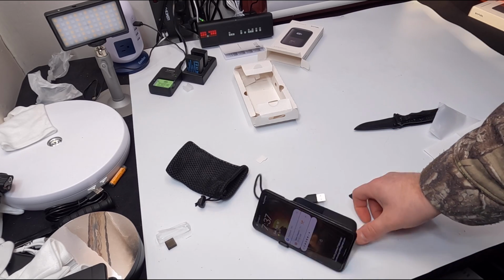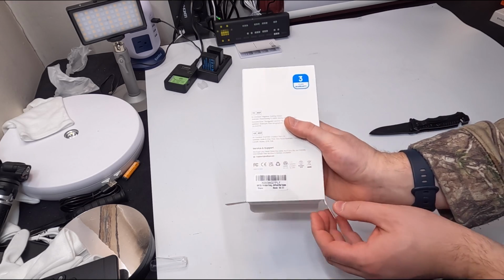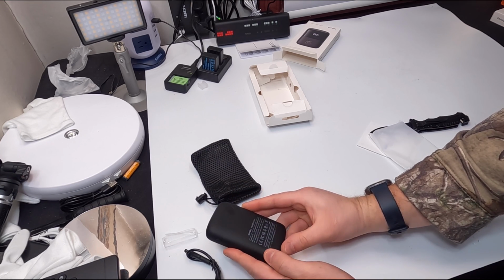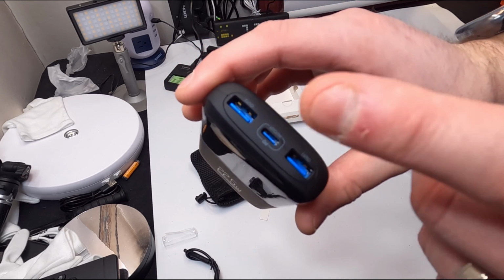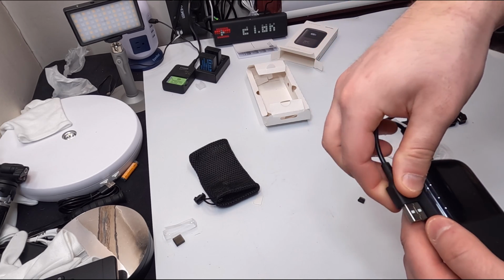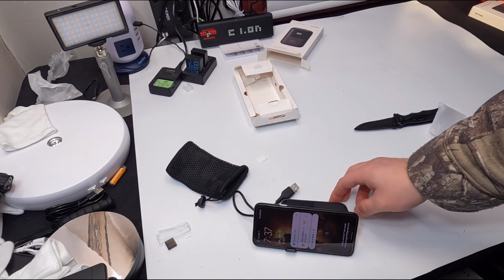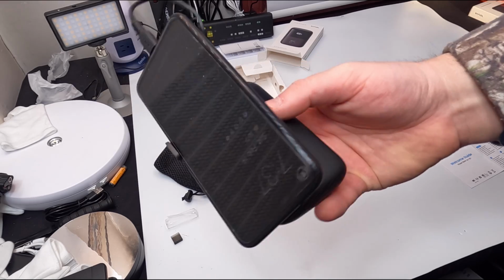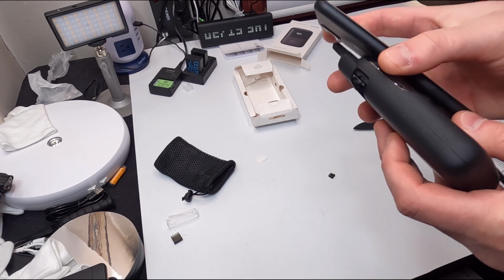SAFUEL Portable Charger, 22.5W PD3.0 QC4.0 Fast Charging USB C LED Display 10000mAh Power Bank,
If your interested you can buy it